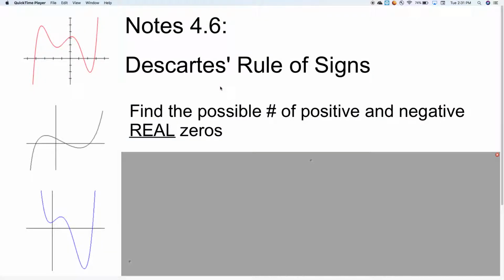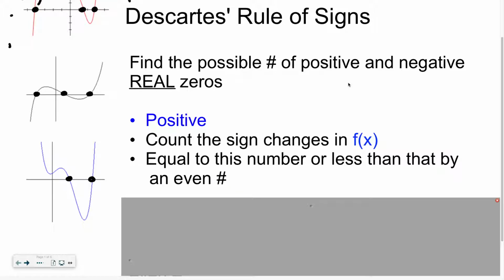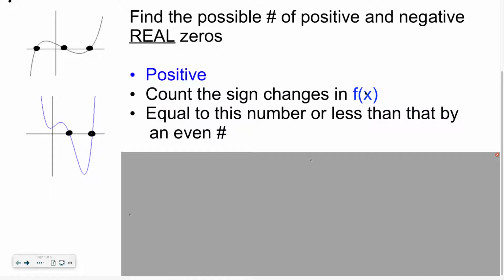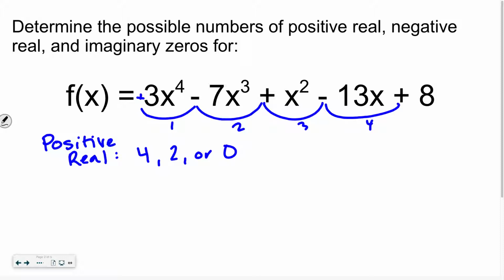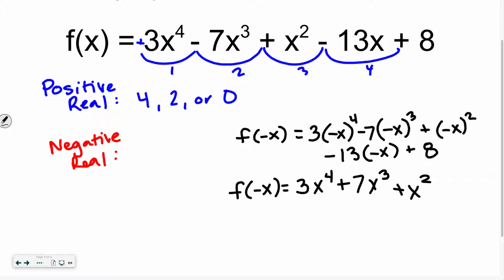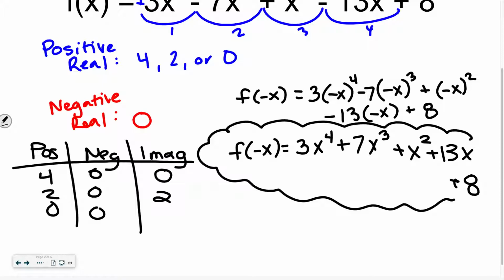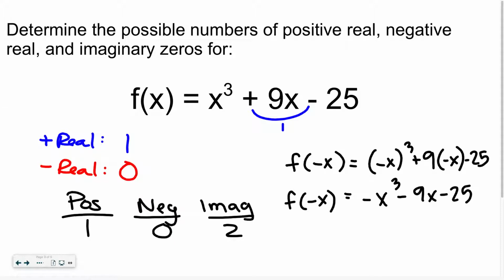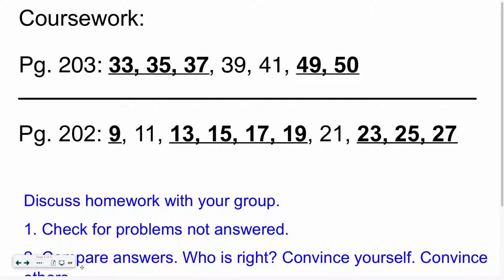Notes 4 6b Descartes Rule of Signs